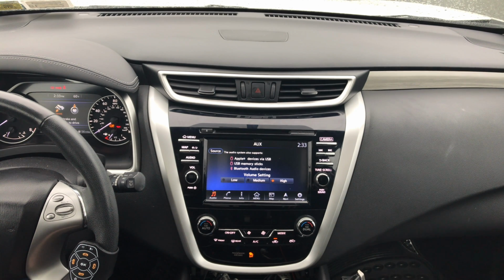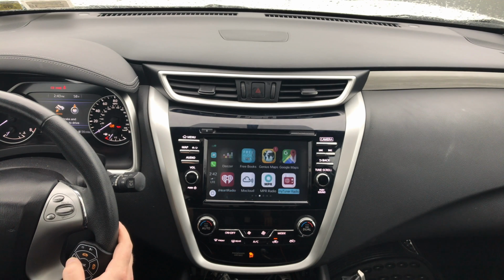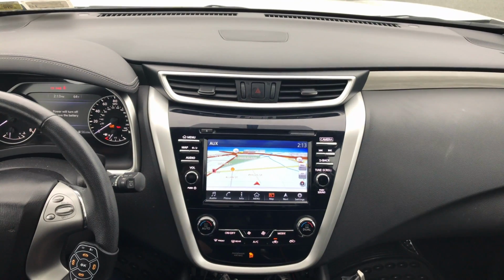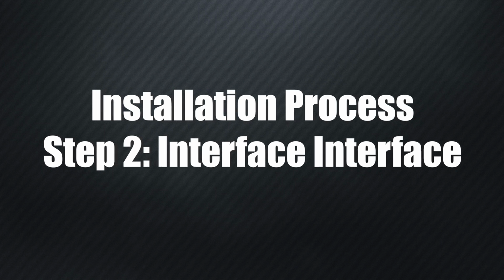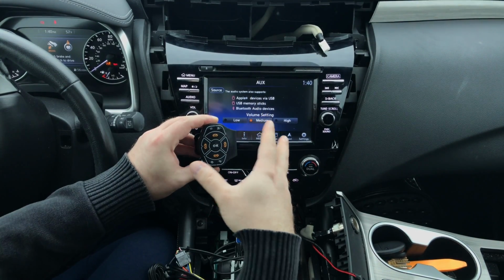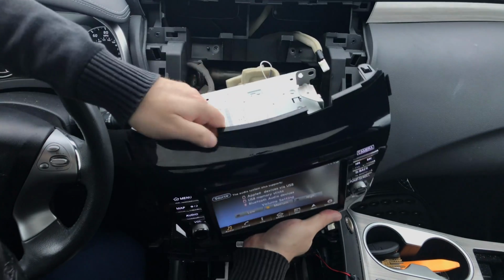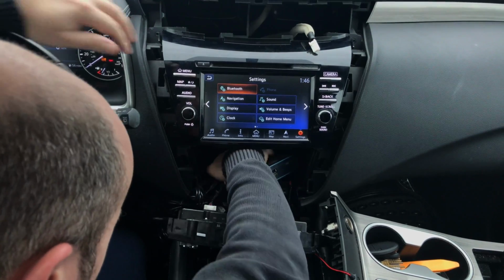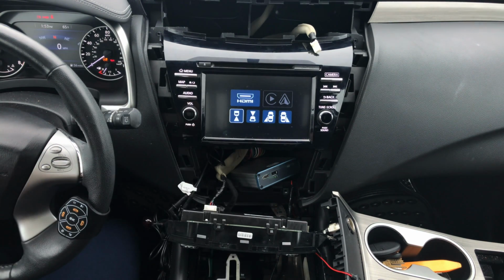Nissan Maxima Apple CarPlay - How To Apple CarPlay Nissan Maxima 2016-2020 NavTool Video Interface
NavTool Video Interface for Nissan Maxima Apple CarPlay 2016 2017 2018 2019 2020 adds Apple CarPlay, Android Auto, HDMI Input, Smartphone Mirroring, Multiple Camera Switching, Navigation Upgrade. - All NavTool products are 100% Made In The USA - Compatible vehicles with just color screen or navigation

you can add CarPlay to vehicles listed below using this interface:

add Apple CarPlay Nissan Maxima 2016
add Apple CarPlay Nissan Maxima 2017
add Apple CarPlay Nissan Maxima 2018
add Apple CarPlay Nissan Maxima 2019
add Apple CarPlay Nissan Maxima 2020

you can add Android Auto to vehicles listed below using this interface:

add Android Auto Nissan Maxima 2016
add Android Auto Nissan Maxima 2017
add Android Auto Nissan Maxima 2018
add Android Auto Nissan Maxima 2019
add Android Auto Nissan Maxima 2020

This interface is compatible with almost all possible product combinations. if vehicle is equipped with apple carplay and beat sonic you can bypass your car audio with a car solution that has carplay or car-solutions interface. Vehicles equipped with Chevrolet MyLink and coastaletech with DVD player or DVD bypass. it is also possible to do DVD in motion aka DVD while driving. We are also compatible with other brands like gm lockpick for gmc intellilink equipped vehicles that have GMC video in motion bypass. Video signals like gvif and some hdmi adapters for vehicles Infotainment can do lock pick or lockpick with lvds. There is a full compatibility with all mvi and MVI inc video interface such as nav. There are many possible issues when installing this product with repackaged products by naviks from naviks.com take great care if you already have this installed in the car. Our products navtool and navtool carplay from navtool.com are fully compatible with nav-tv. Some pac-audio screen mirroring interface don't have tv free video bypass or video in motion. Video in motion bypass and video while driving aka vim should only be used when off-road. Waze is great to beat traffic when using with navtool interfaces.